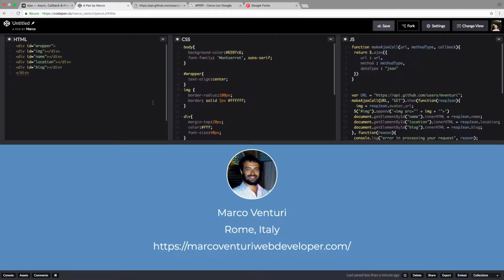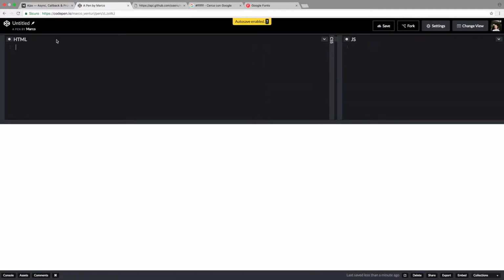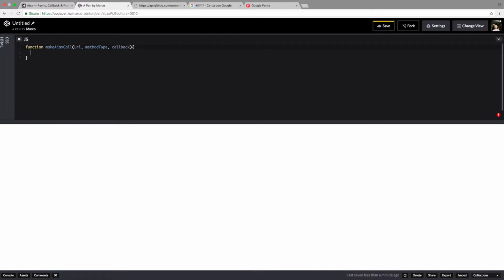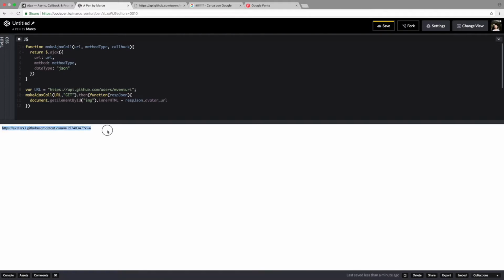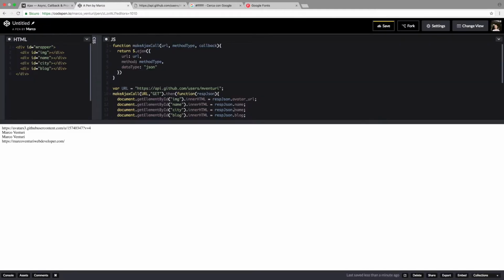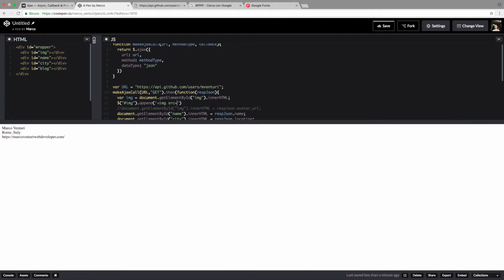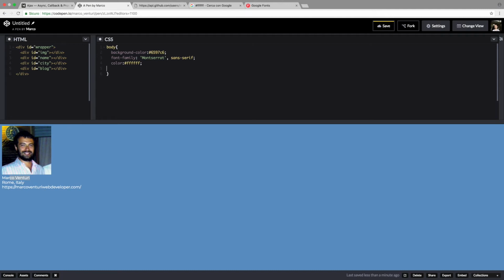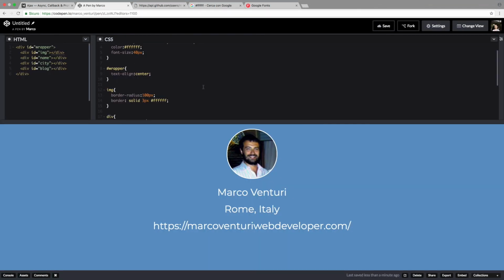Business Card With Github APIs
How to build a Business Card with GitHub APIs. Tutorial inspired by Vikash Agarwal great article on Medium.